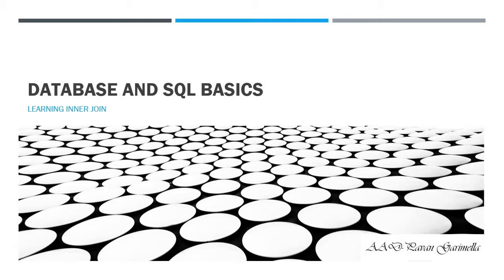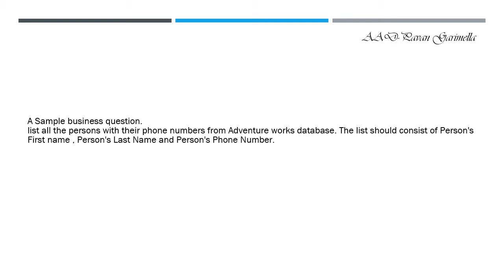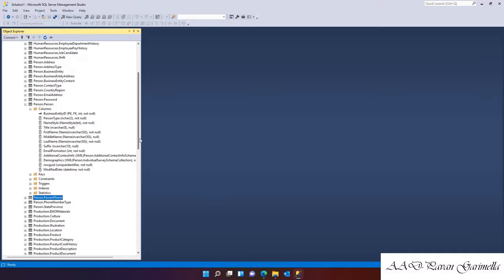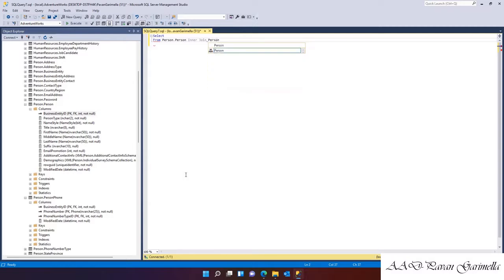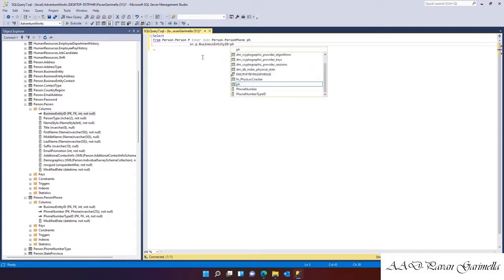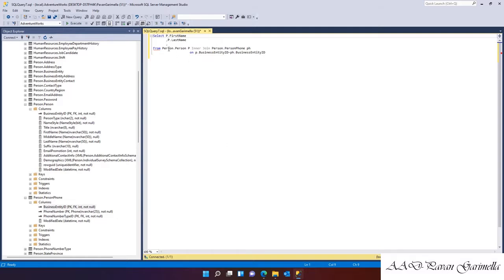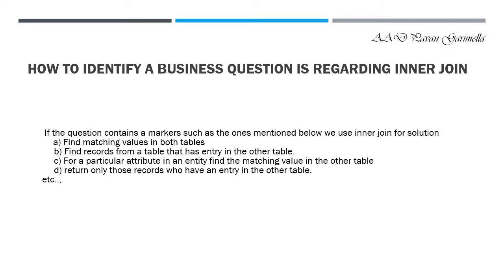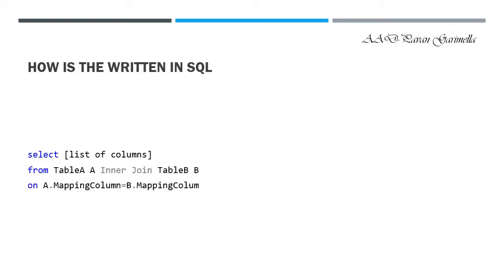Database and SQL basics - Inner Join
The video explains the details and inner workings about Inner join and the circumstances under which it is used.